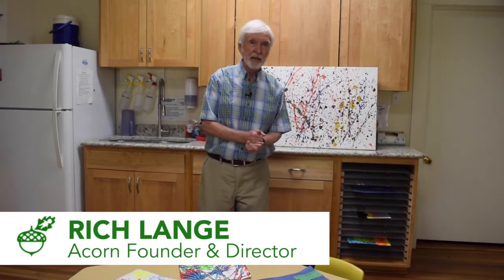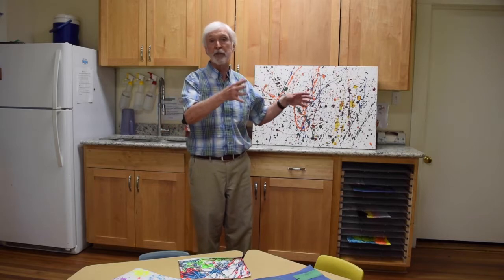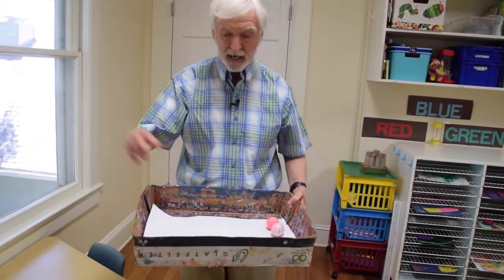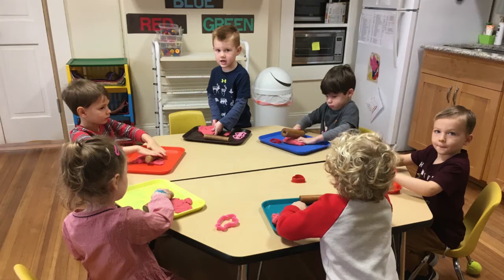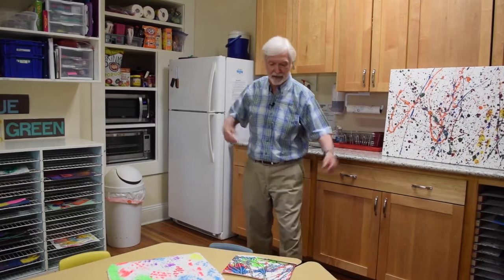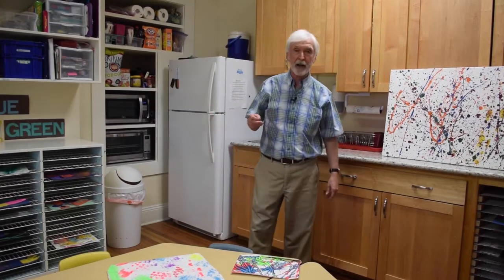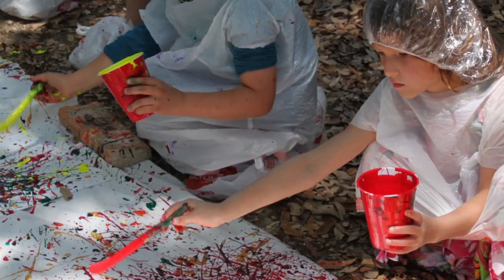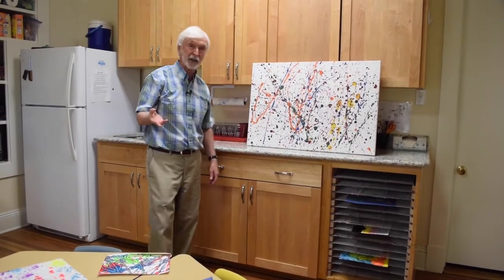Acorn Tour Video 5 Art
Join us for a virtual tour of The Acorn with Mr. Rich Lange, Founder and Director. This is part 5 of a video series. ART